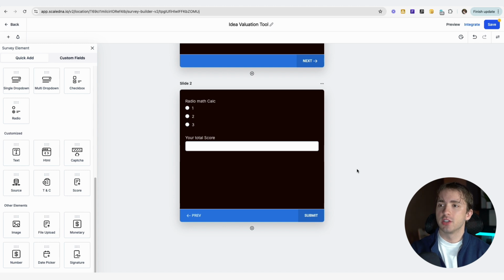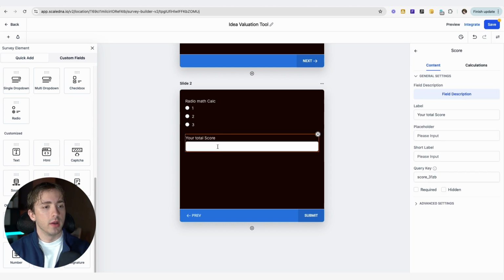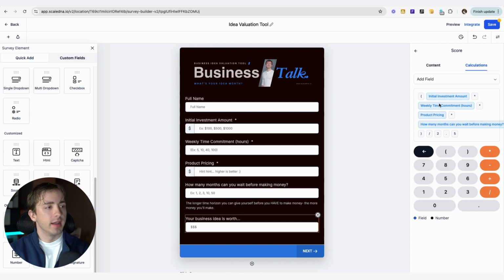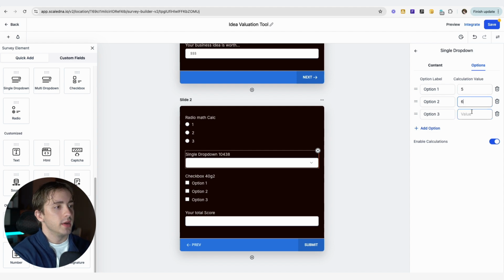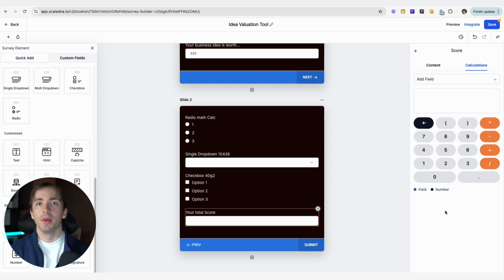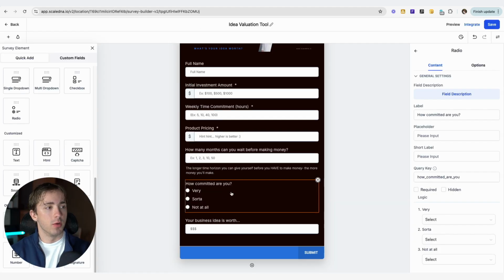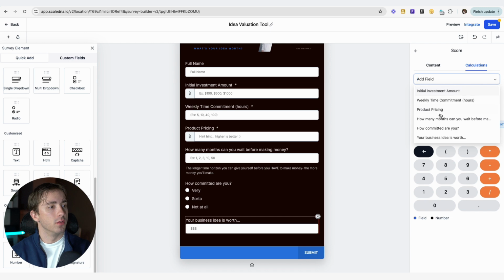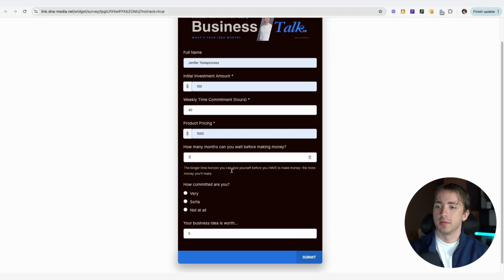Master Math in Forms and Surveys Overnight with This Trick